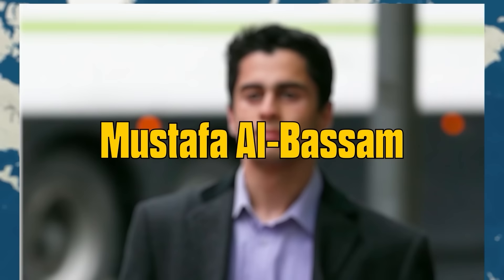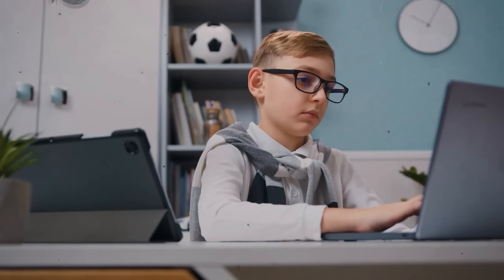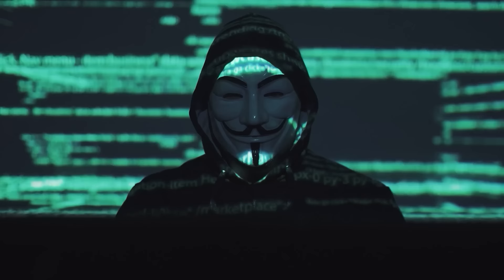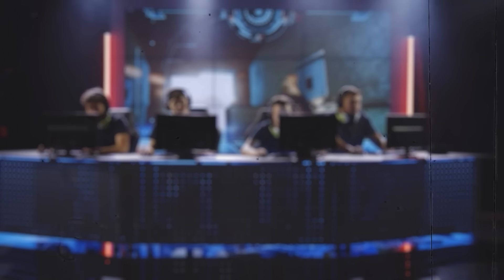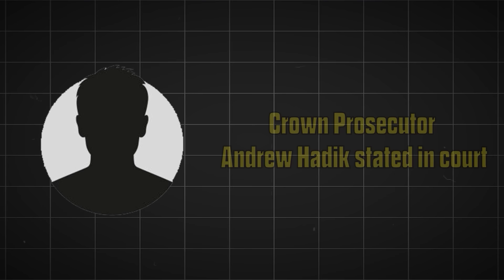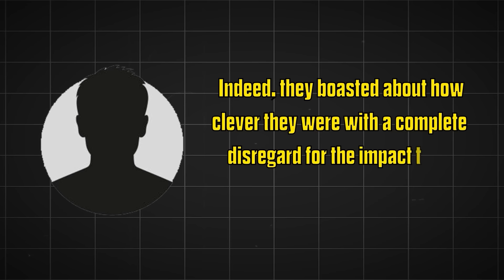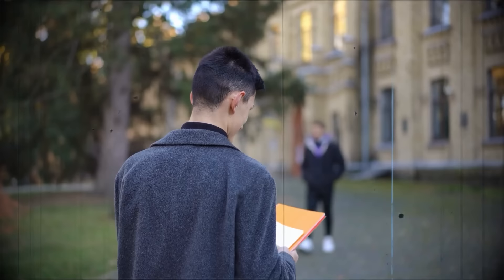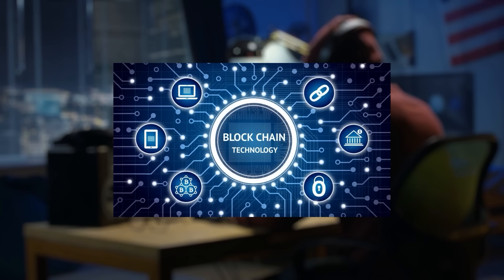The Anonymous Hacker Infiltrated The CIA - Documentary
Mustafe Al-Bassam was born in 1995, and was working with anonymous, he and his group Lulzsec an offspring from anonymous hacked many major companies such as the CIA. Exposing customers data from 25 million users.

Hackers infiltrate American Government Agencies like the CIA. The videos includes several internet security companies, Cybersecurity threats, cyber security companies and possible Cyber warfare.